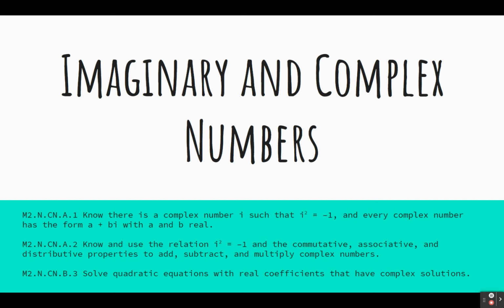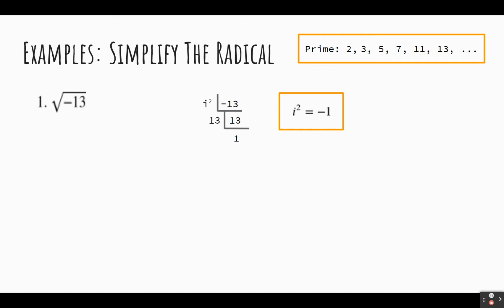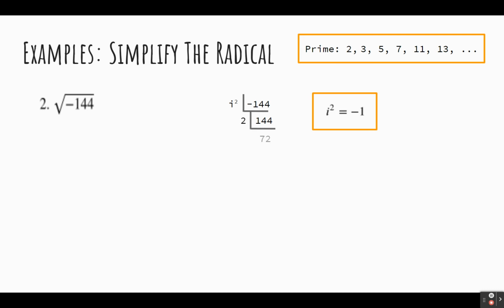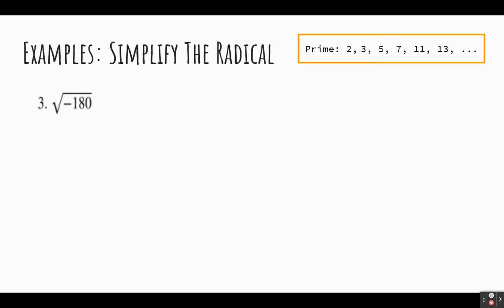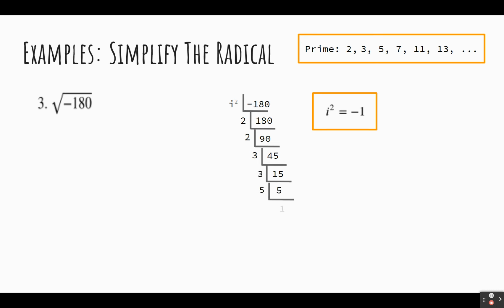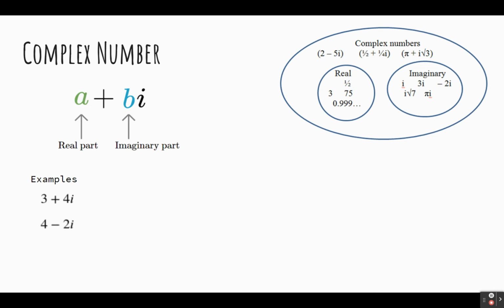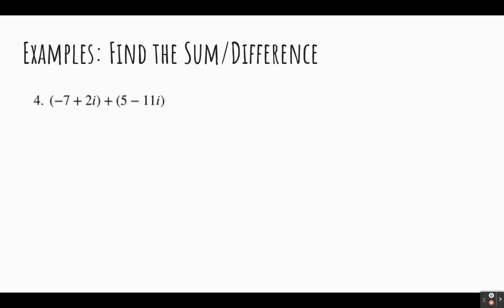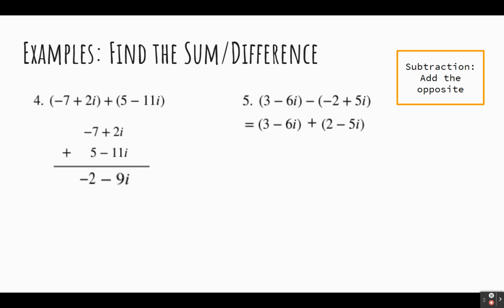U3L1 Imaginary and Complex Numbers